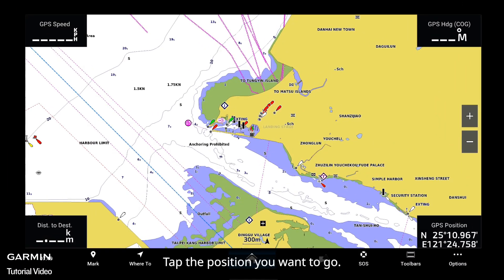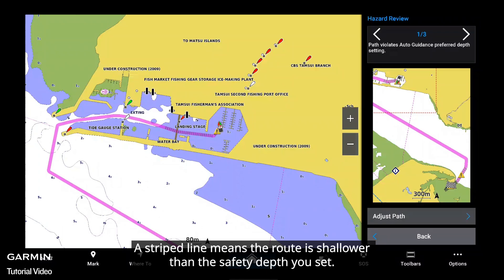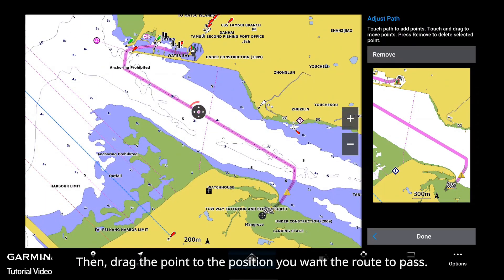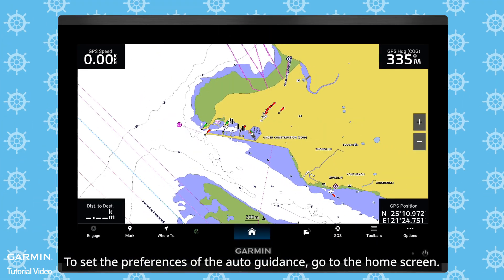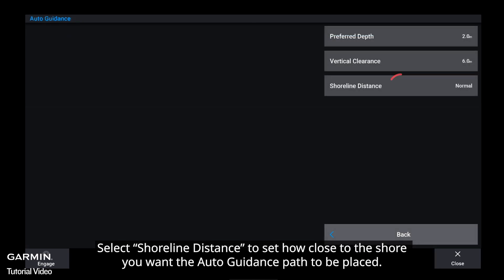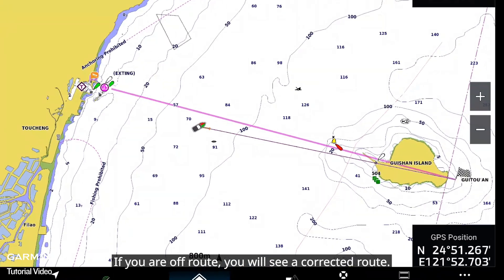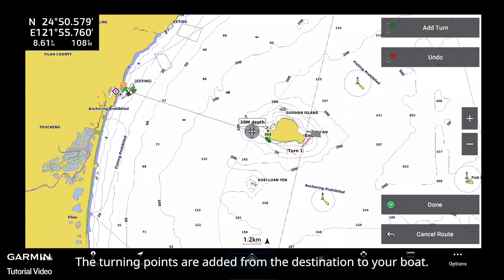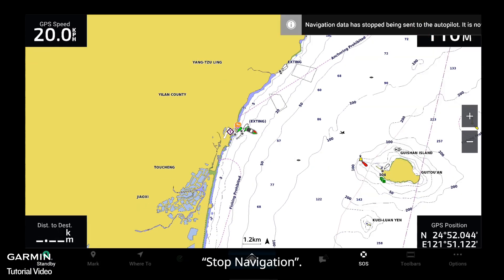Tutorial - Marine Chartplotters: How to Navigate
In this video, we will show you how to navigate on a Garmin Navionics+ chart with a compatible Garmin chartplotter.
0:00 Auto Guidance
1:18 Auto Guidance preferences
1:50 Go To
2:11 Route To
2:40 Stop navigation
2:51 Navigate to saved locations